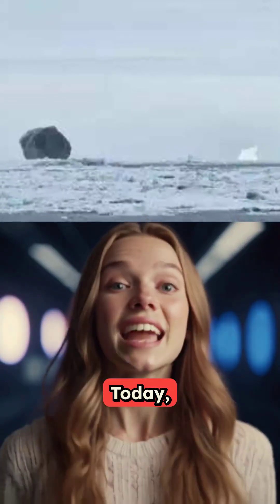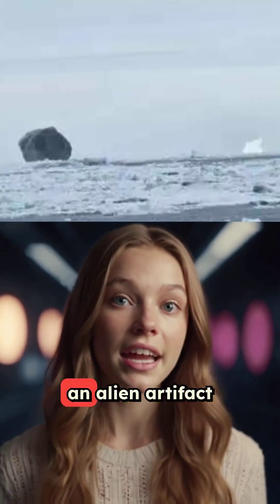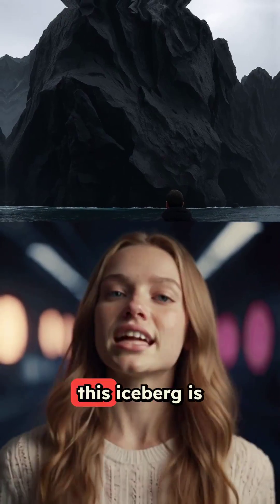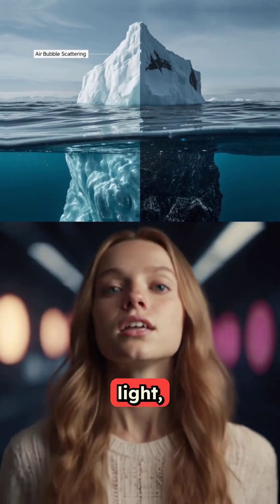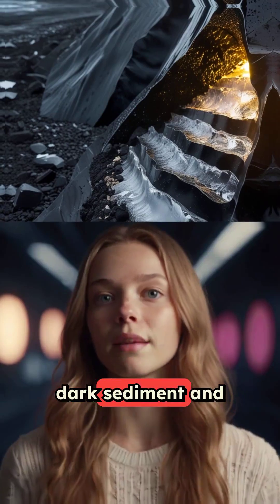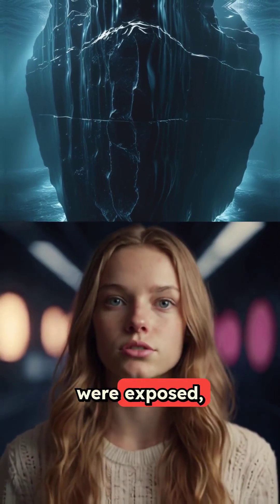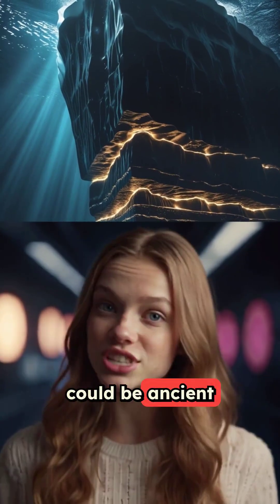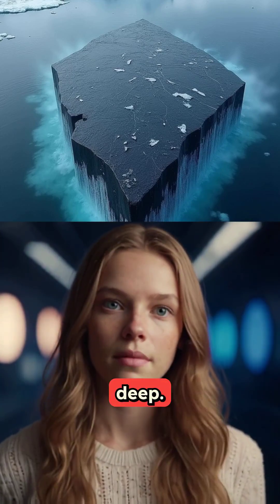Rare Black Iceberg Discovered Off Canada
🌊🧊 Black Iceberg Discovered in Canada!
Hi, I'm Isla Sweeney! Today we dive into the chilling mystery of a pitch-black iceberg spotted off Canada's coast. 🖤❄️ Fisherman Hallur Antoniussen discovered this massive, diamond-shaped wonder—three times the size of a house! While most icebergs are white, this one hides an ancient secret…

💡 Scientists believe it formed from a glacier carrying dark sediment and soil, creating a geological time capsule now exposed as it drifts south. A stunning reminder that what’s hidden beneath the surface might be even more mysterious than what we see. 🌍🕵️‍♀️